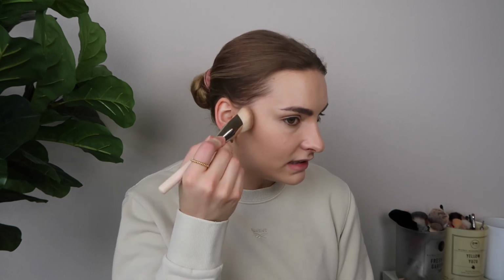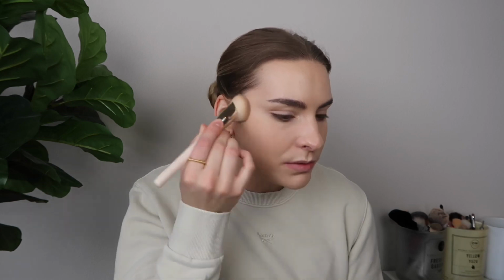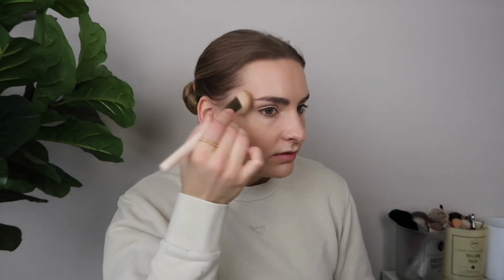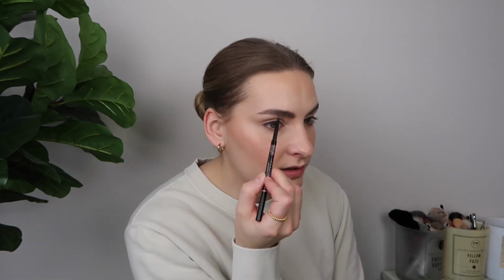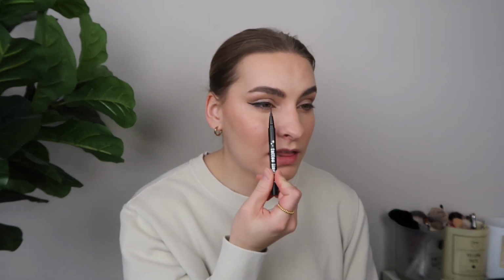Getting ready for the first time using my December makeup bag 👝 Vlogmas Day 6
A couple videos ago, I shopped my stash and created an everyday makeup bag for December. In this video, I try that makeup bag for the first time and rediscover some of the products that were collecting dust in my makeup drawers.

With love,
AB